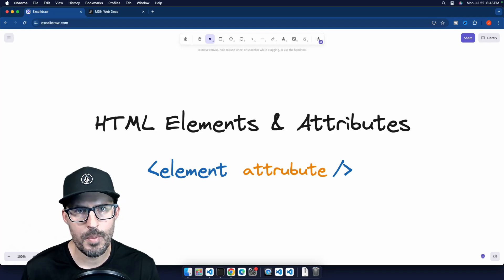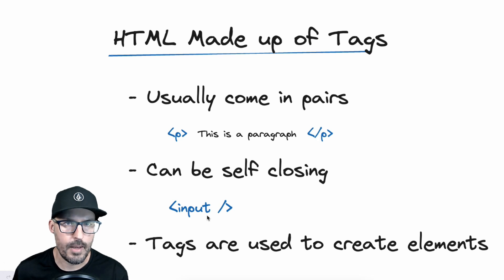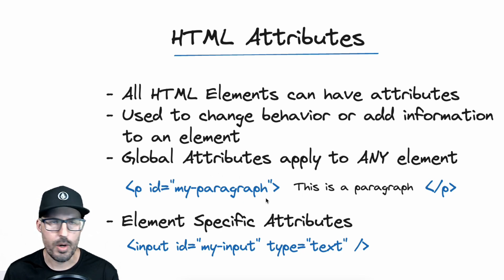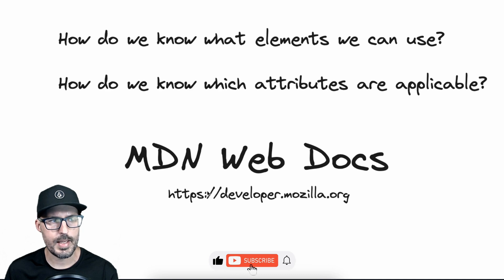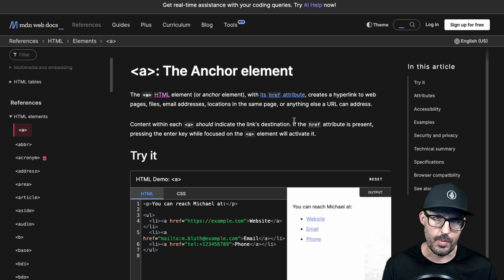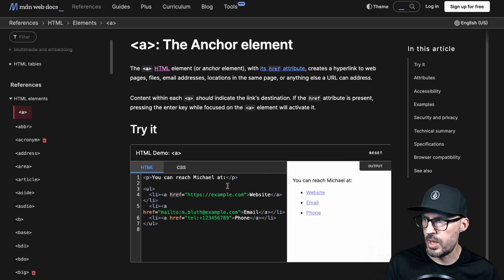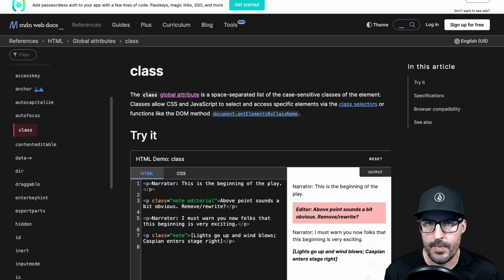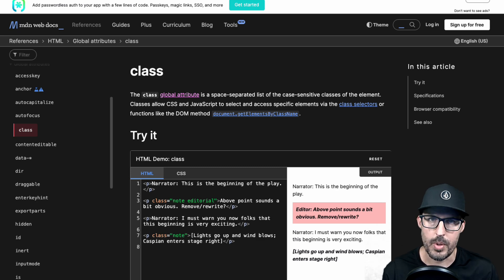Master HTML Attributes and Elements in 13 Minutes!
Let's learn about HTML Attributes and Elements!

Welcome to our beginner's guide on HTML attributes and elements! In this video, we'll introduce you to the fundamental building blocks of web development: HTML attributes and elements.

We’ll start things off with an overview of HTML tags and how they come together to form HTML elements. You'll see how each element can have its own unique attributes, as well as global attributes that can apply to any element. We'll also take a tour through the MDN (Mozilla Developer Network) documentation to explore the variety of HTML attributes and elements that can enhance them.

By the end of this video, you'll not only have a solid understanding of HTML attributes and elements, but also how and where to find the information you need to use them effectively.

📚 ADDITIONAL RESOURCES
⏱️ TIMESTAMPS
00:00 - Introduction
00:22 - Prerequisites
00:46 - HTML Tags & Elements
03:01 - HTML Attributes
05:04 - The MDN Web Docs
06:48 - Documentation: HTML Attributes and Elements
09:33 - Documentation: HTML Global Attributes
12:18 - Final Thoughts
13:14 - Outro